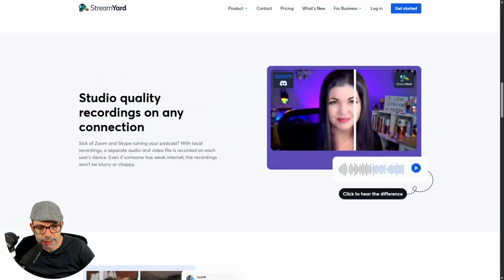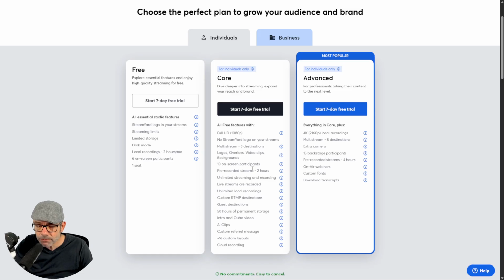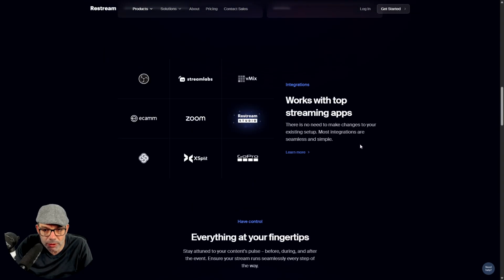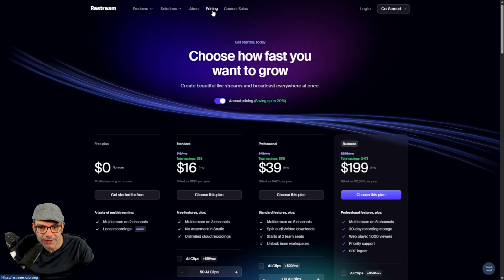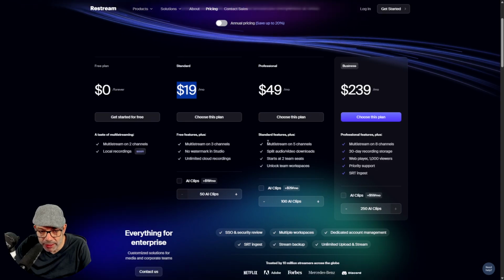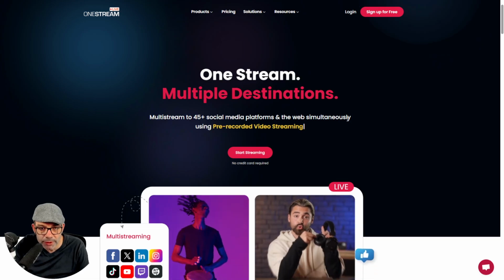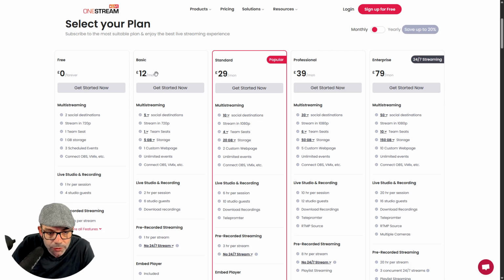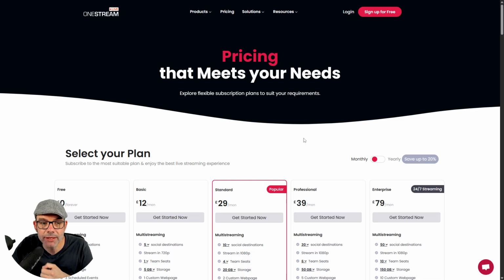The Best Streaming Service: StreamYard vs Restream vs OneStream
I’m walking you through my own livestreaming tech stack — where I’ve been a little disappointed with StreamYard (especially price + pace of updates), why Restream remains solid, and how OneStream (who reached out for a review) actually looks very promising.

00:00 — Welcome + Why I’m Reviewing My Livestream Tech Stack
01:00 — Quick Shout: Join the Digital Skills Tribe Free

01:30 — StreamYard Review: Why I’m Disappointed (pace + price)
03:00 — Restream Review: Clear Pricing & Solid Multistreaming
05:00 — OneStream Review: First Impressions & Why It Looks Great
07:00 — Why Local Recordings Matter (Editing & Reliability)
08:30 — Multistreaming Basics: RTMP, Channels & Destinations
10:00 — OBS Alternative: Getting Started with OBS

11:30 — Which Platform Fits Coaches, Trainers & Solo Founders
13:00 — My Final Verdict + Next Steps
13:30 — Join the Digital Skills Tribe Free

✅ Key takeaways from my review:

StreamYard: simple, but frustrating on cost vs. features.
Restream: transparent pricing, good for multistreaming, extras like AI clips.
OneStream: powerful feature set (45+ destinations, embeds, hosted pages).
Why local recordings are non-negotiable for pro workflows.

If you’re a coach, trainer, or solo business owner — this will help you choose the right livestreaming tool for growth.